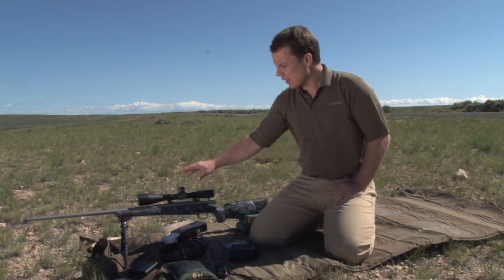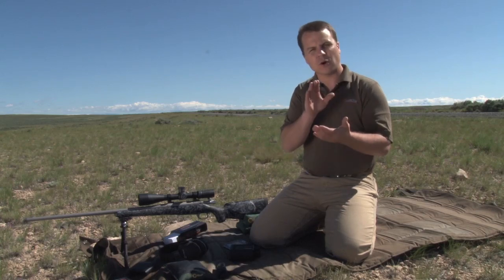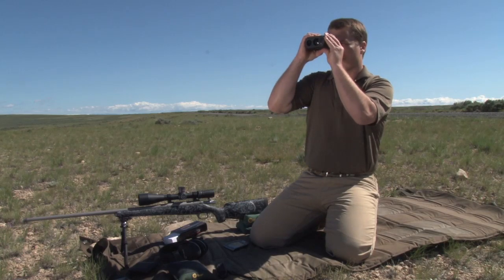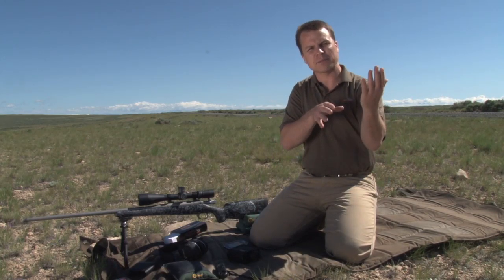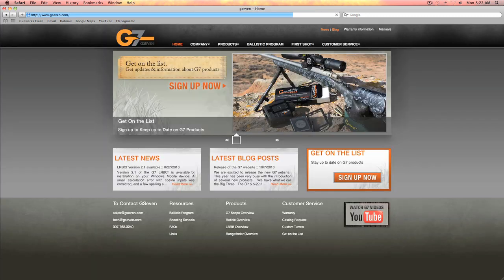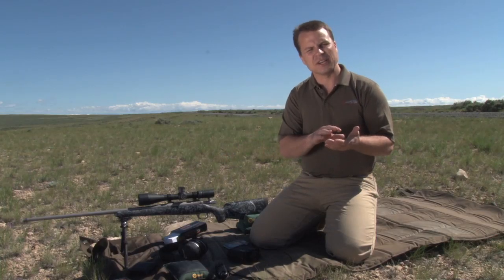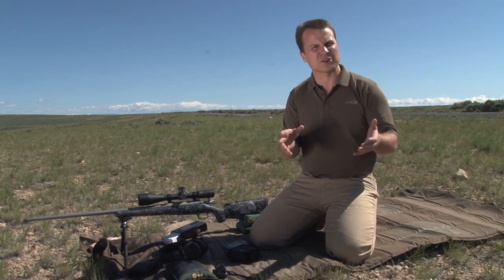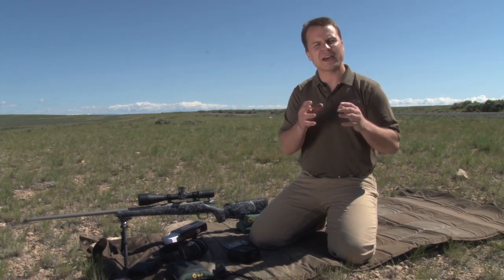Shooting To Ranges Beyond Your BDC Turret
Shooting ultra long range, using MOA calculation and a ballistic calculator.